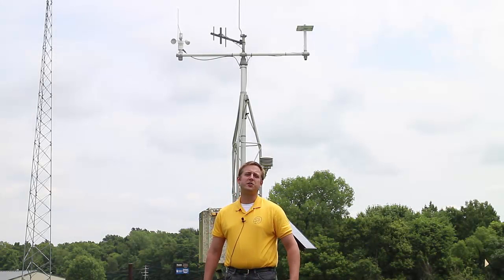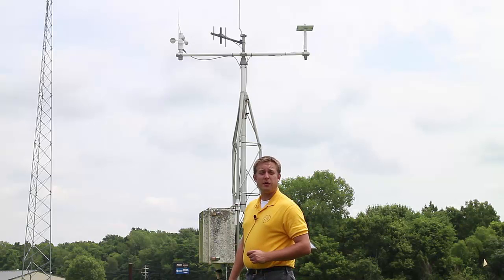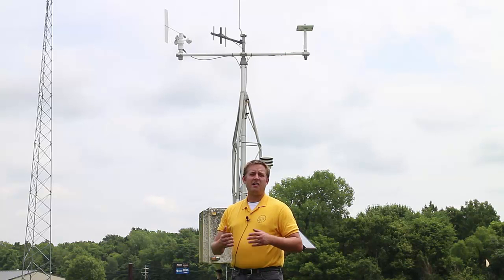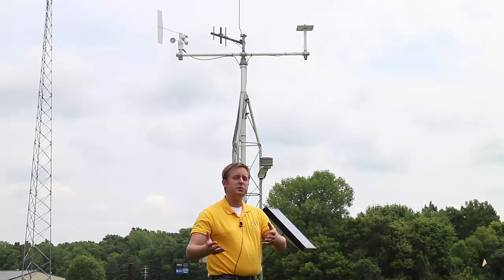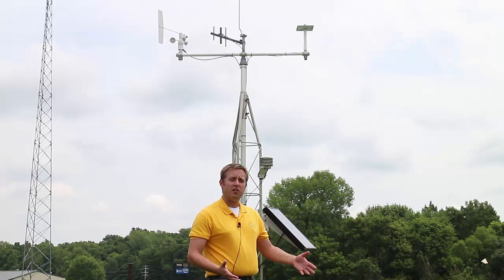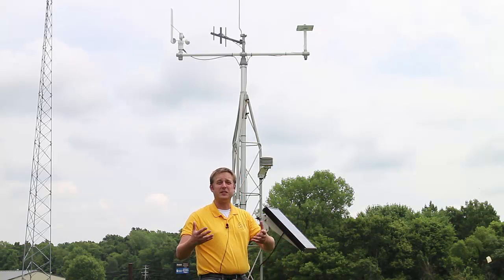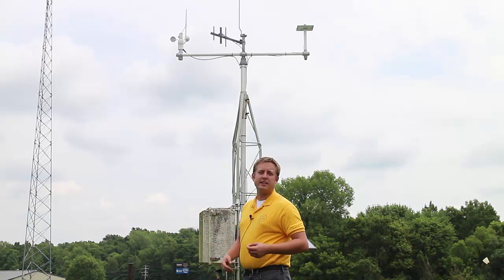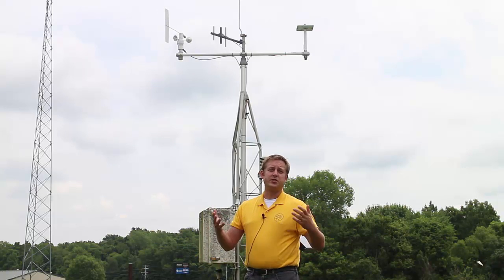Advanced At-Home Weather Station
Hans Schmitz, Purdue Extension Gibson County ANR Educator, describes the items necessary to create a more advanced at home weather station.